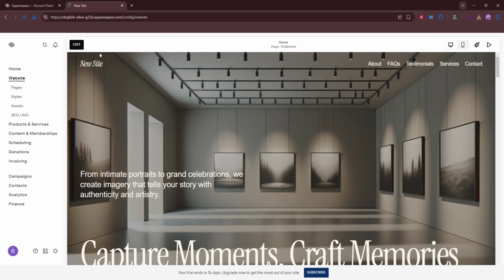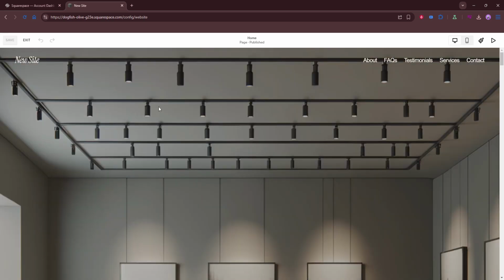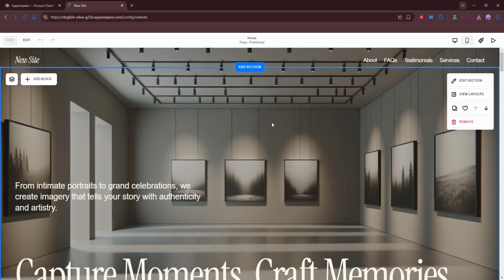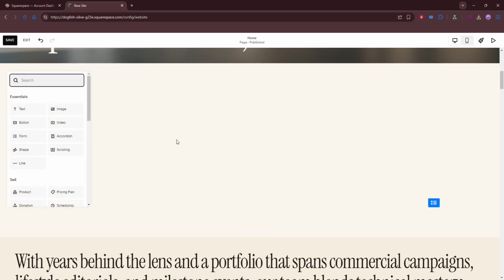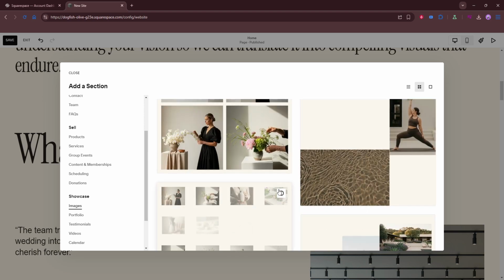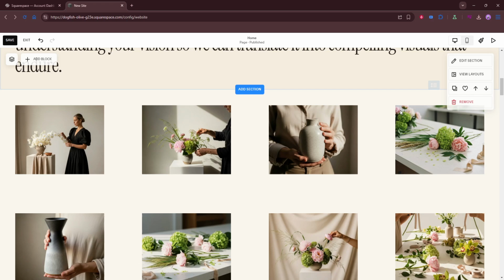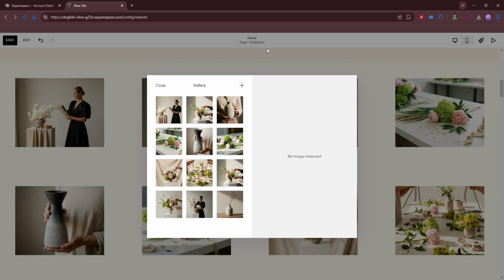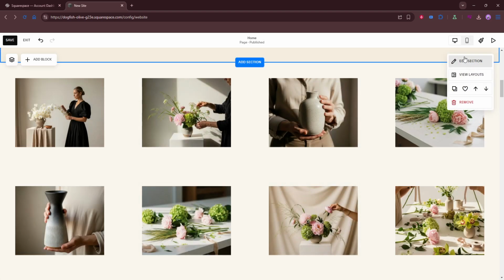How To Create A Gallery In Squarespace [2026 Full Guide]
In today's video we cover How To Create A Gallery In Squarespace [2026 Full Guide]